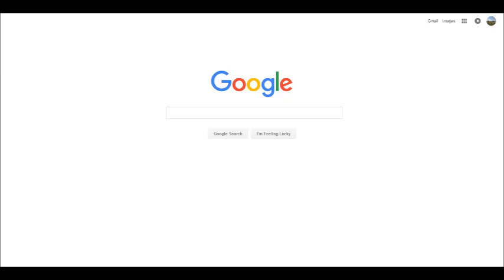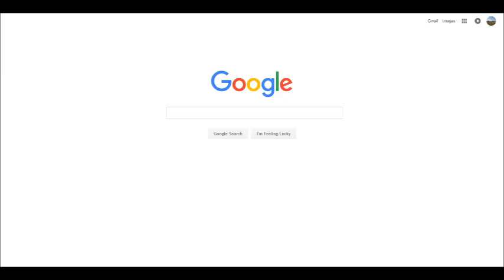EOARC Ag Minutes: Roger Sheley-Recommended Websites for Land Managers